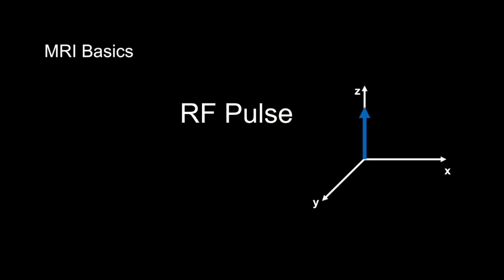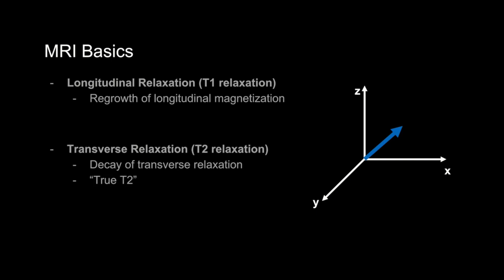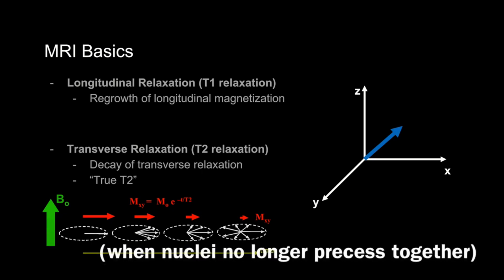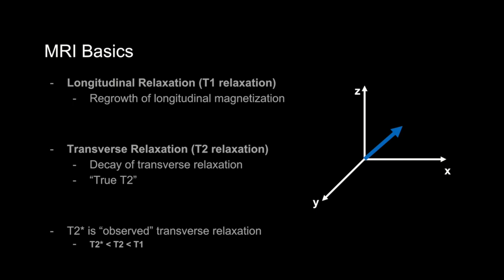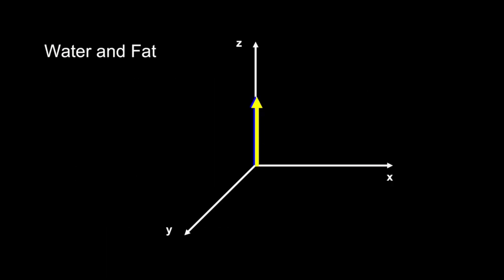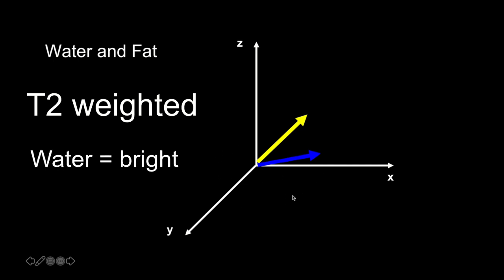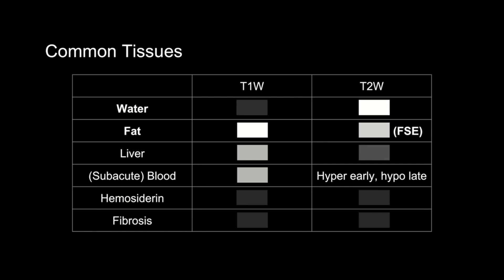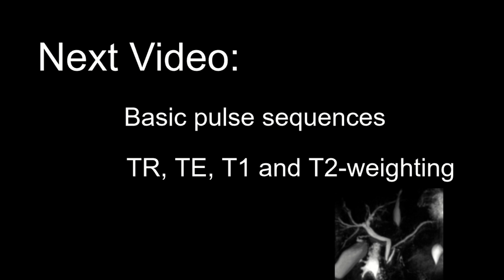Introduction to MRI: Basics 2 - T1 and T2 relaxation, what tissues look like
(Include fully scrollable cases, walkthroughs of imaging findings, and comprehensive reviews of basic and more advanced imaging studies.)

This is part of a series of shorter, more digestible videos that are designed to introduce you to MRI in general, with an emphasis on body MRI. See the playlist to watch the videos in order.